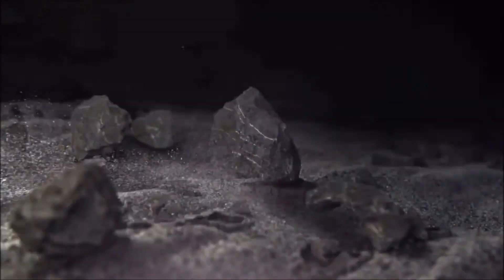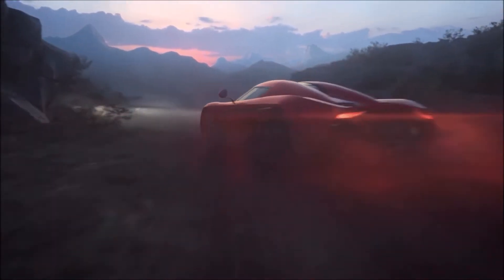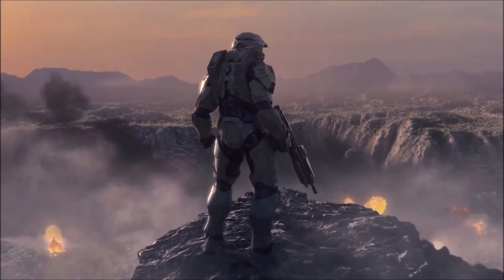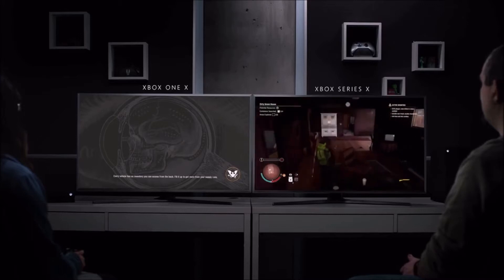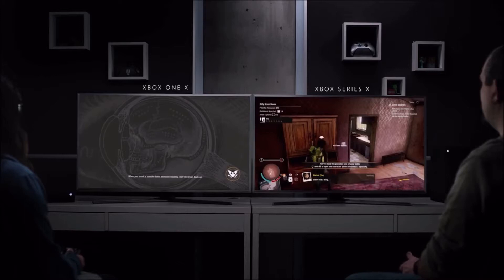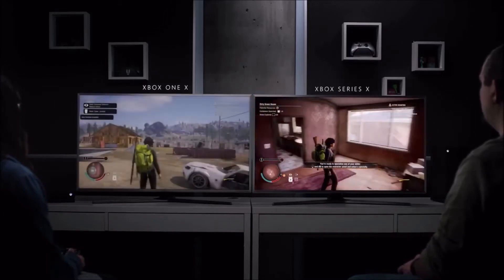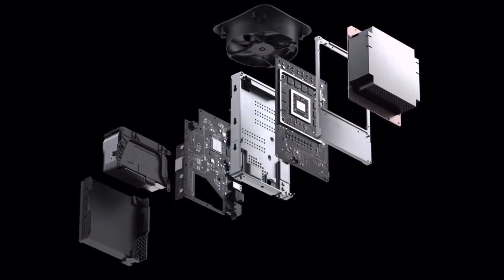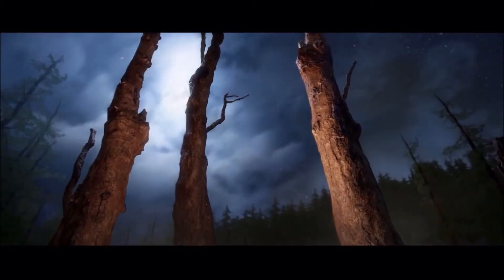Inside The Xbox Series X | Full Details | True Power!